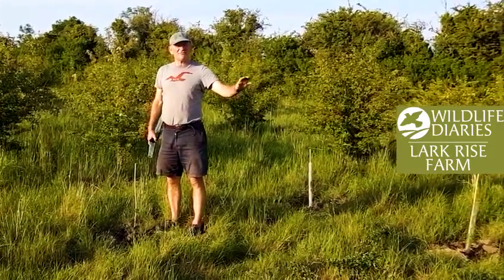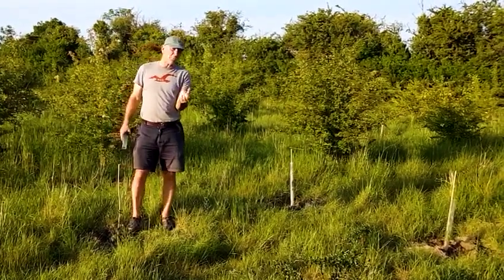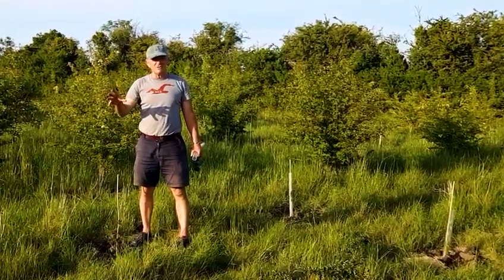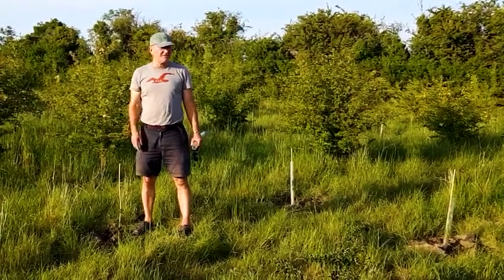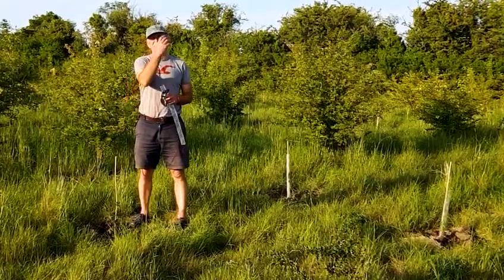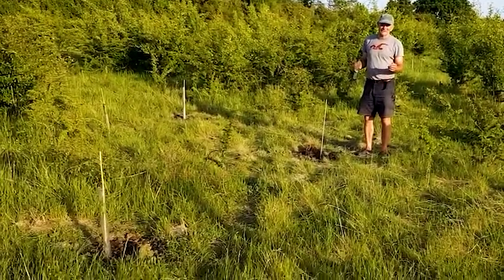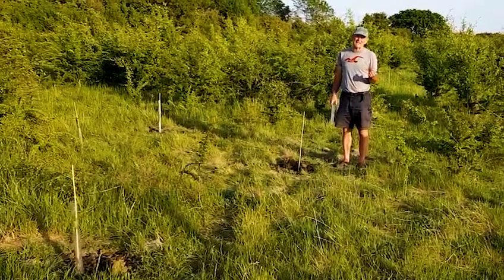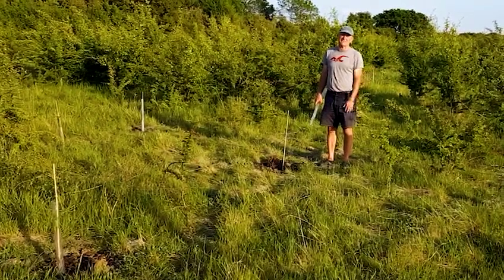Wild Orchard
Project manager Andy and Lark Rise Farm warden Bill have been hard at work in the wild orchard making sure all the trees are being watered in this heat 💧🌱

Thank you to The Leys School, Cambridge The Duke of Edinburgh's Award and the Rustic volunteers that have helped with the planting of the orchards at Lark Rise Farm.